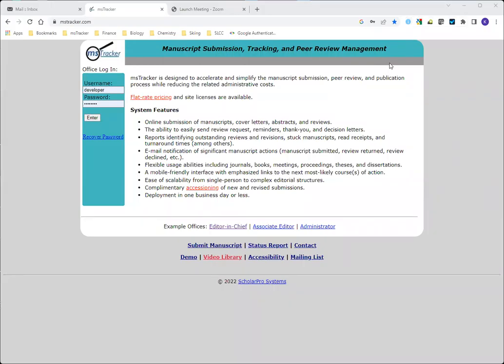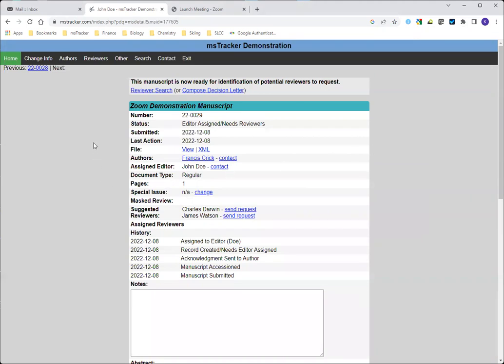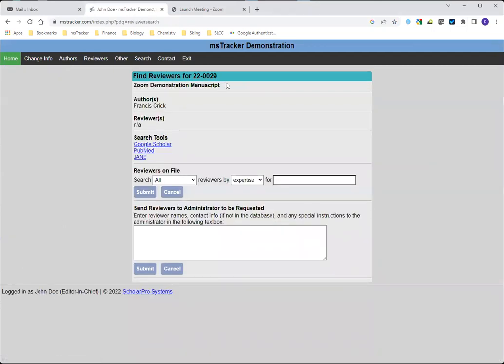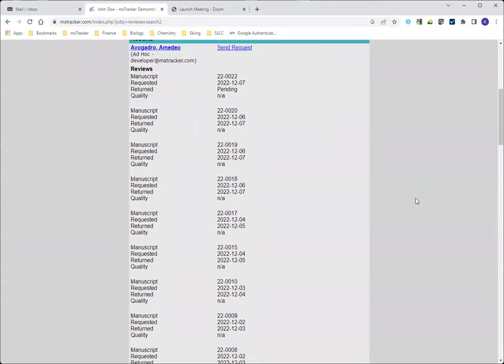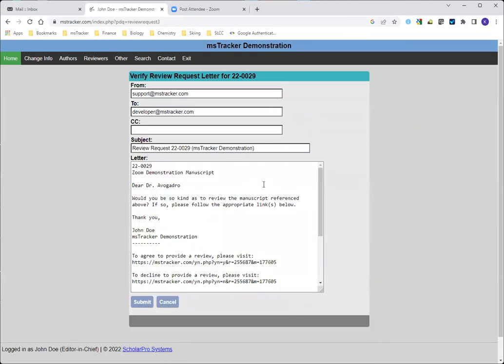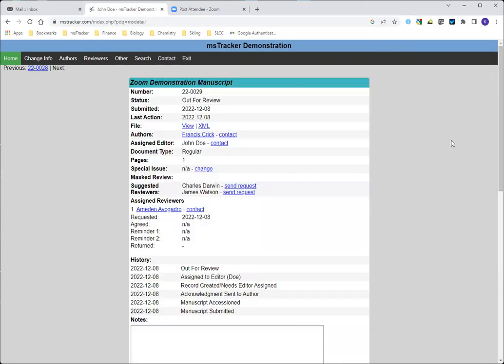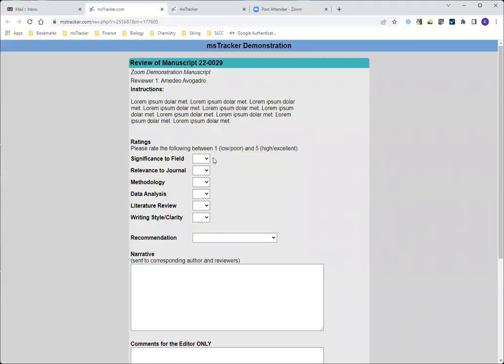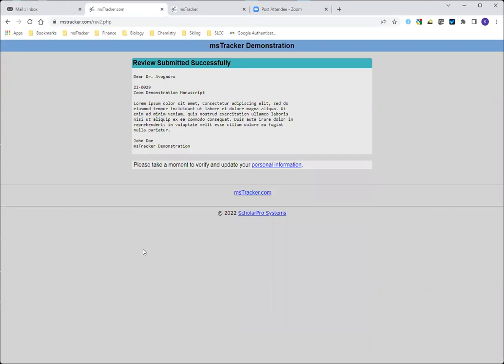In Focus: Review Requests